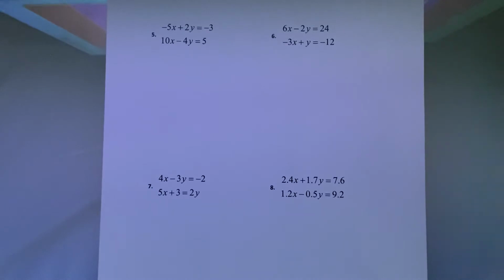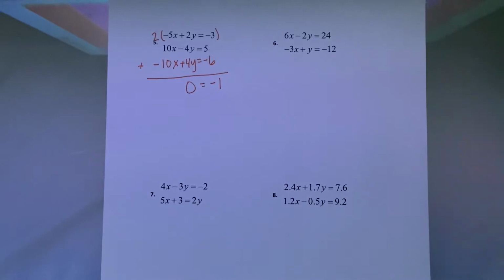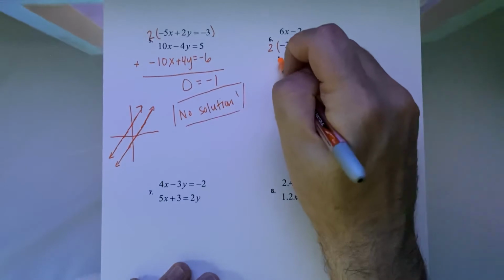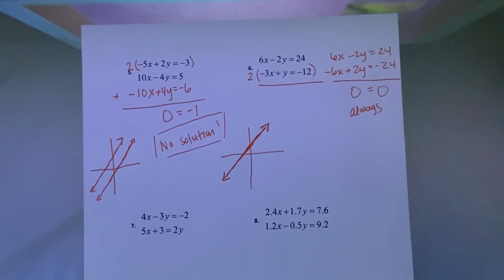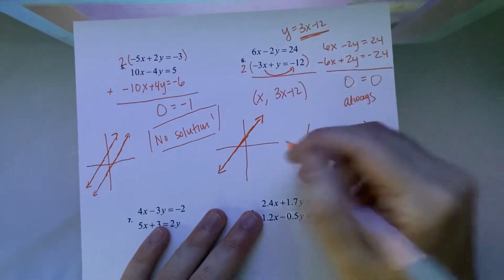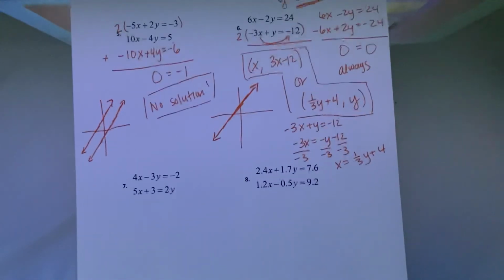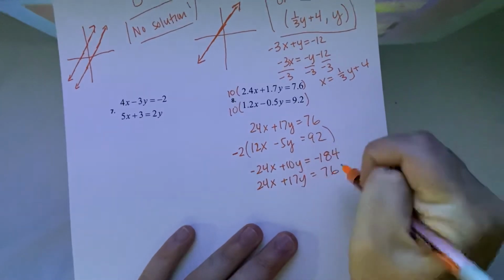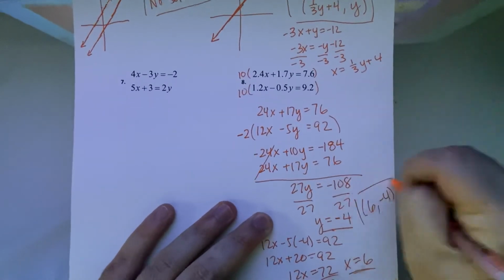MATH 0314 7.5 Notes Part 2